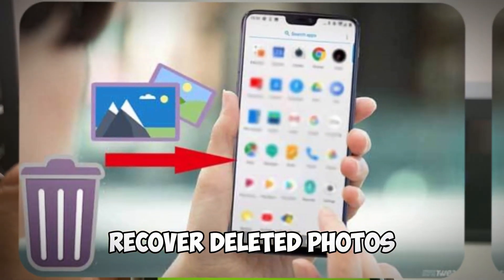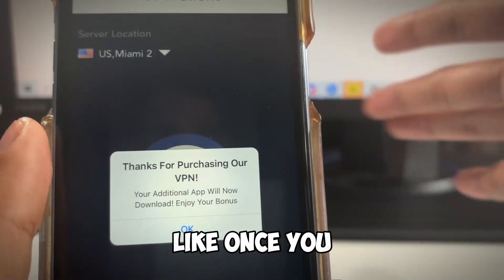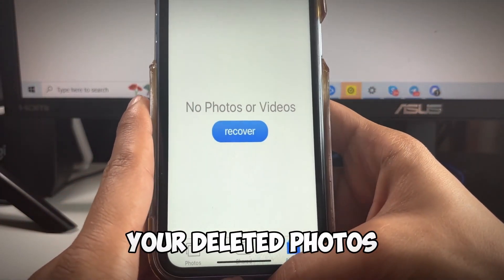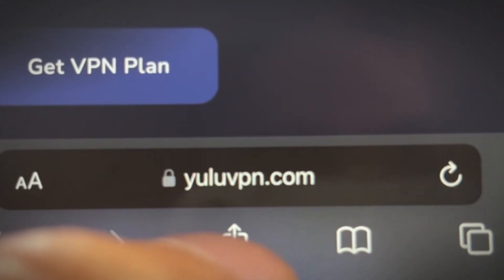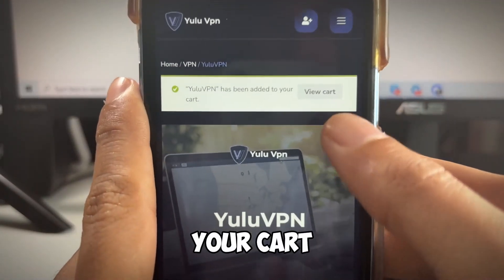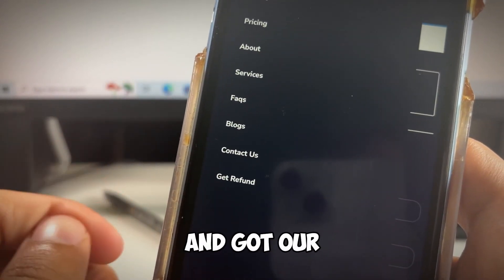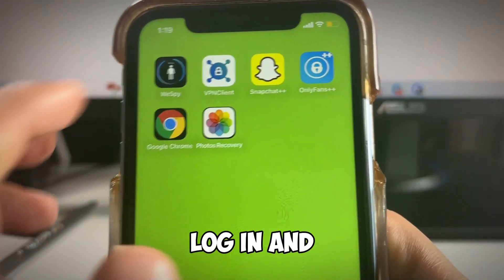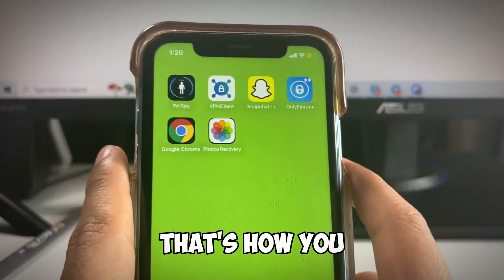How to Recover Deleted Photos/Videos on iPhone Instantly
here's how to recover deleted photos, videos on ios, iphone without backups, without a pc, even after 30 days as well!

So try this out, and you'll see how easy it is to do!

hope you guys enjoy and good bye.